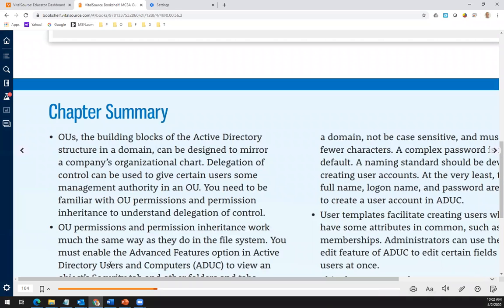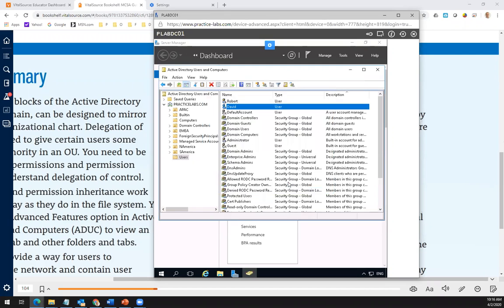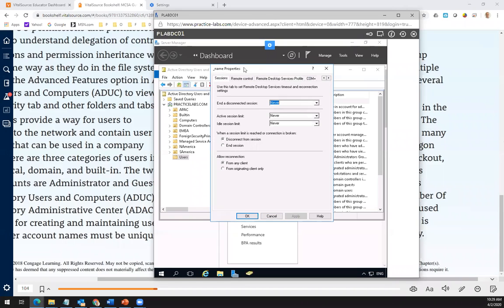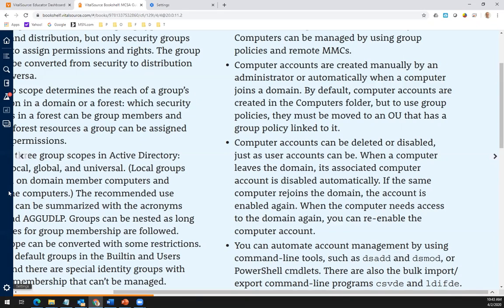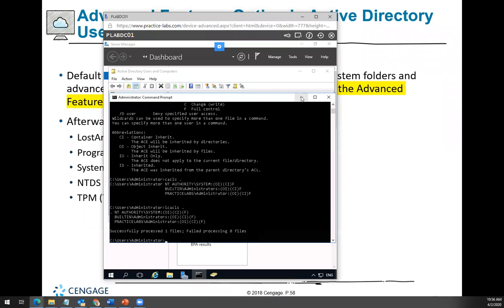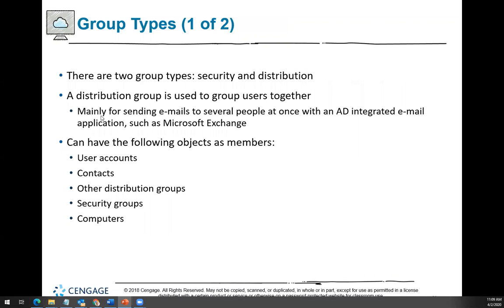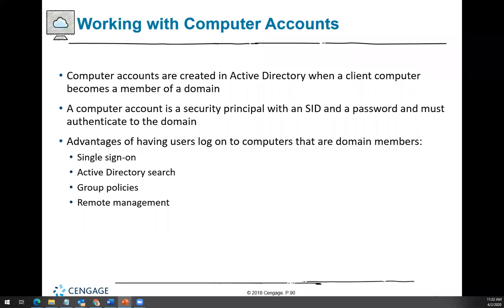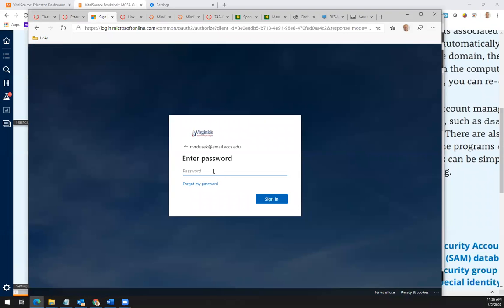Microsoft Server 2016 Managing OUs and Active Directory Accounts